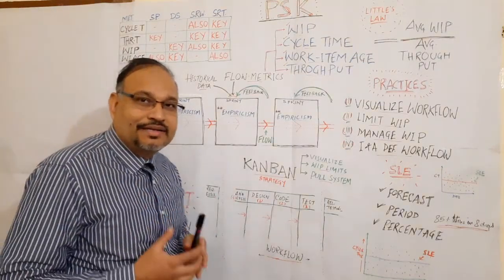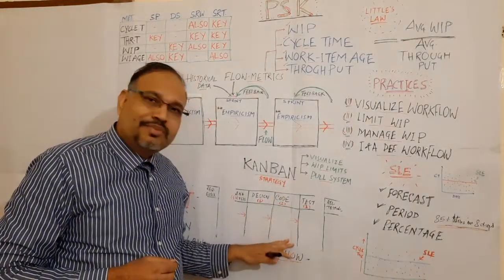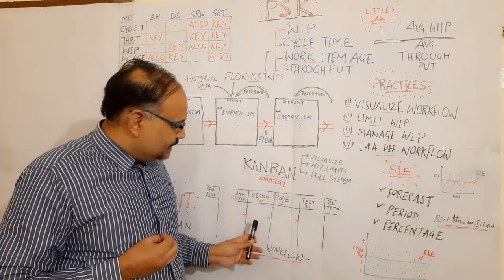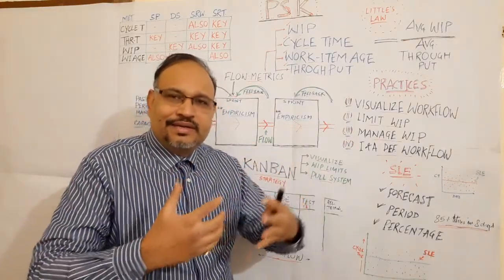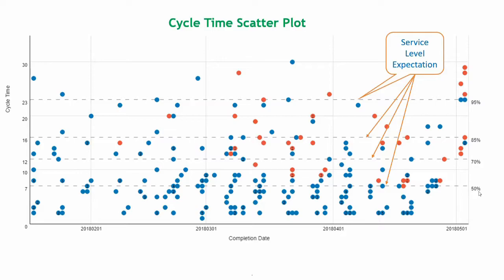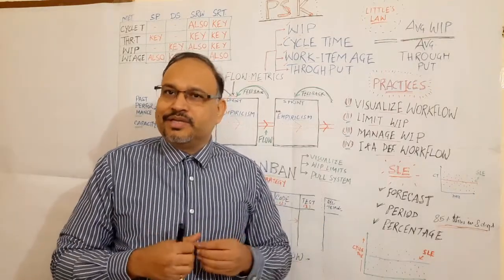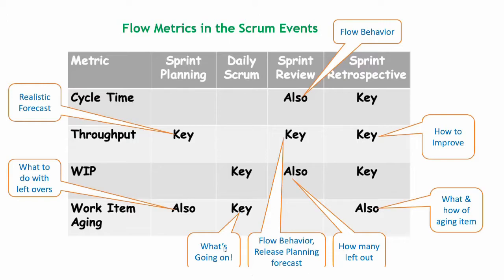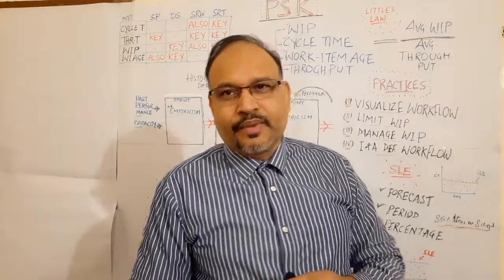PSK I Certification (Professional Scrum with Kanban) - Tips & Tricks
Professional Scrum With Kanban PSK assessment is an opportunity to test your ability to use Kanban within Scrum. In this video I provide you an upfront understanding on various aspects of Kanban practices to be used in Scrum , to give you a very good start for PSK assessment.